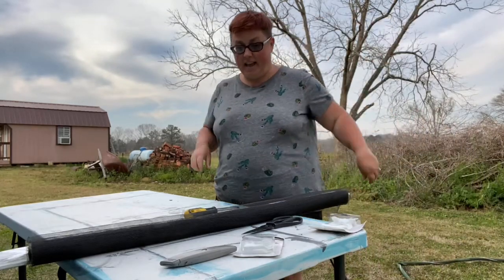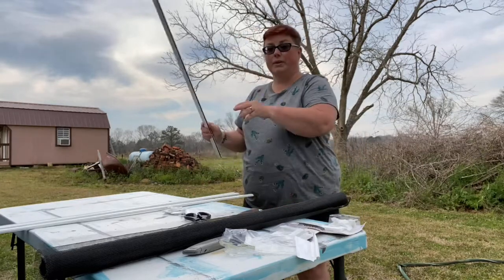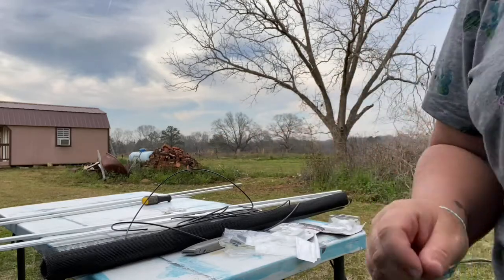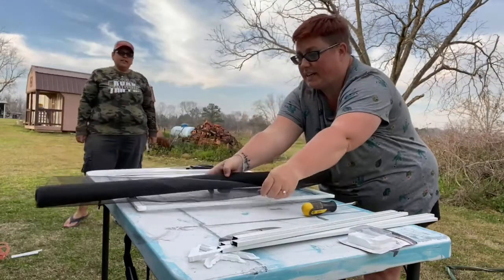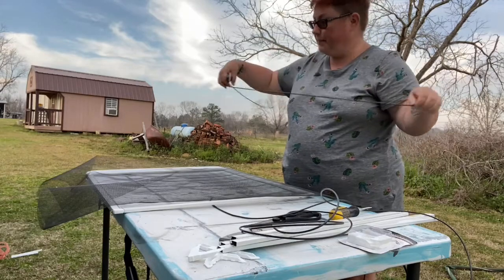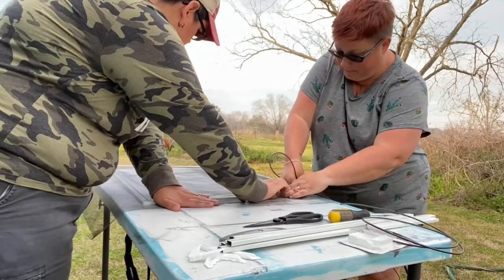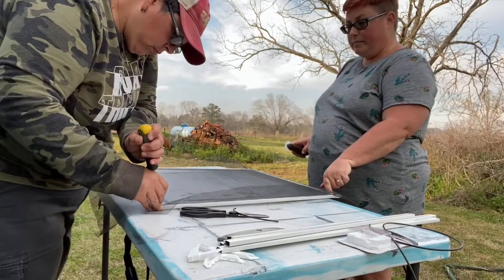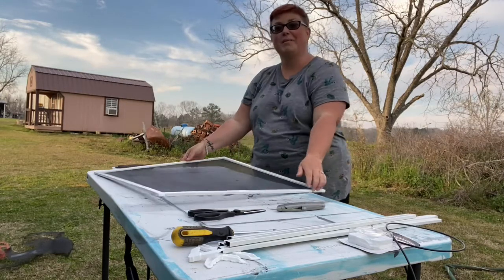Screen making for skoolie